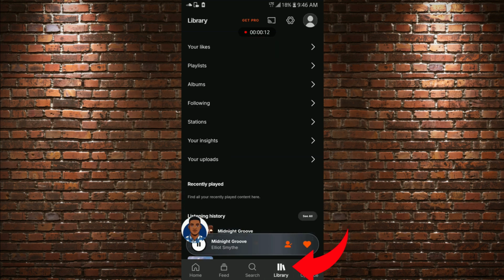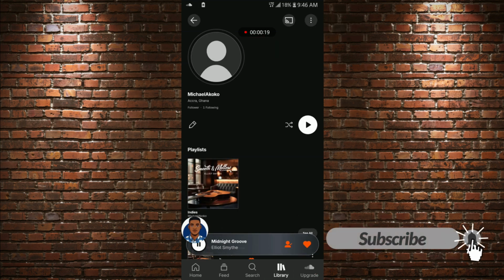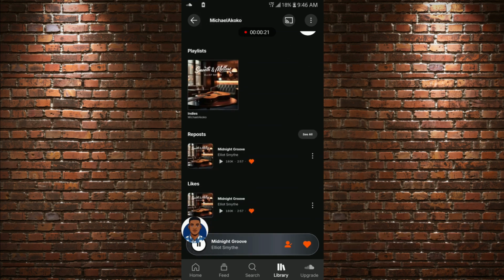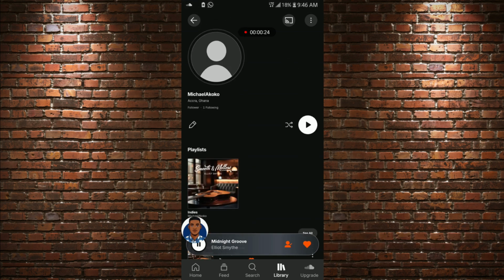How to Edit Your SoundCloud Profile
Make your SoundCloud profile stand out! Learn how to update your profile picture, header image, bio, social links, and location—on both the SoundCloud app and website. Perfect for artists, creators, and listeners.